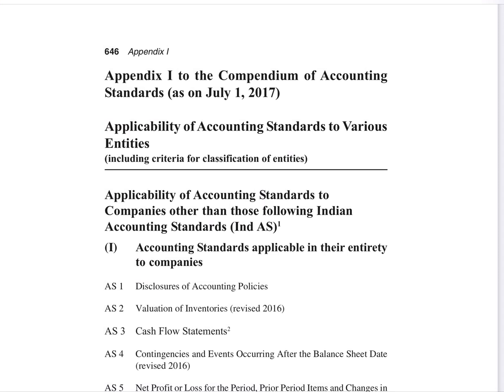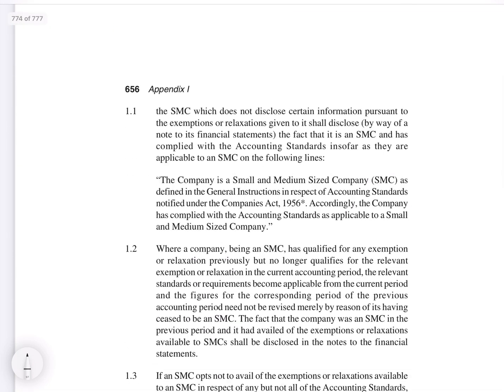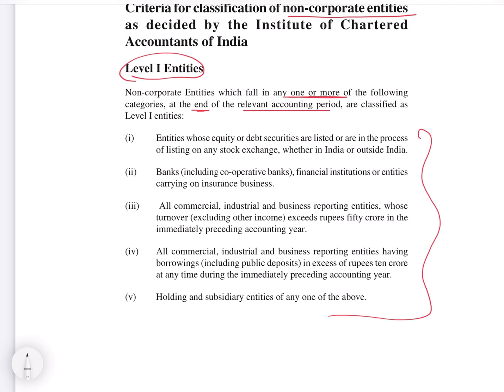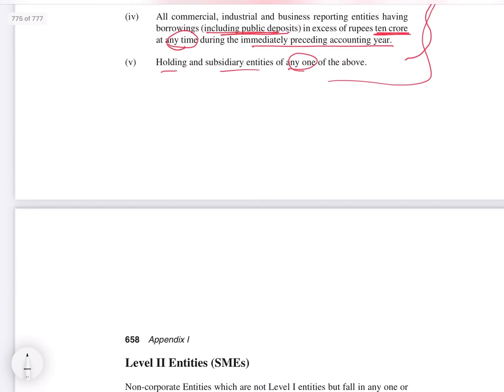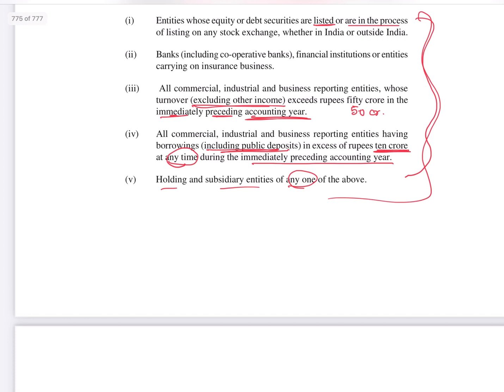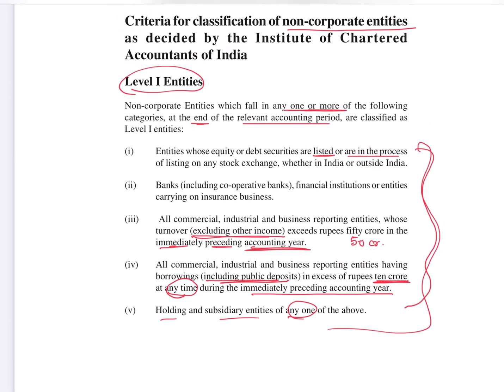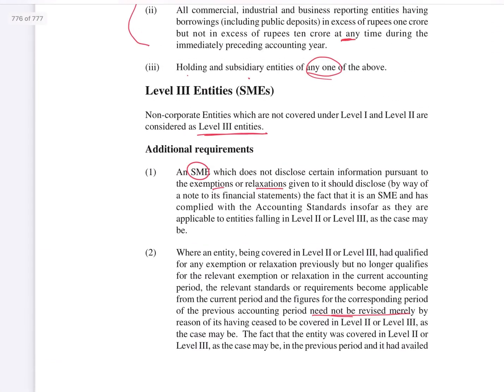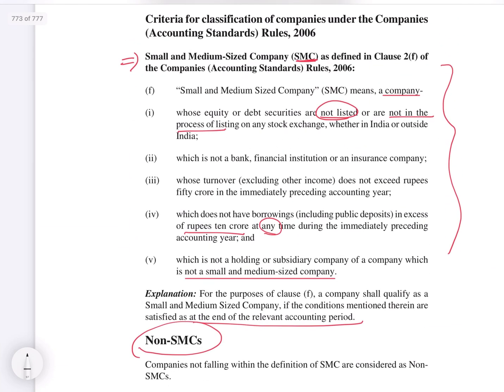Applicability of Accounting Standards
Accounting Standards